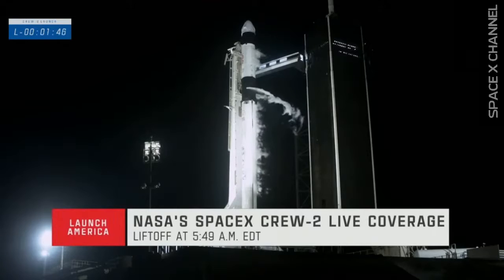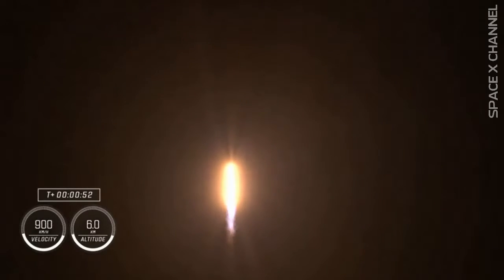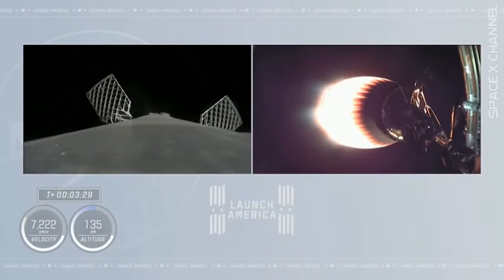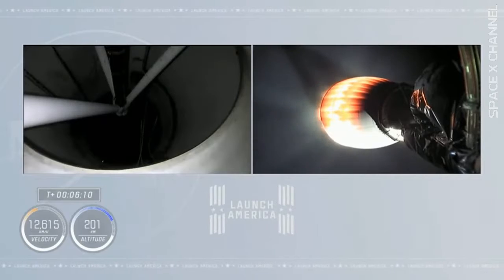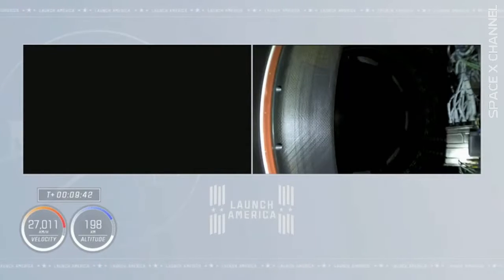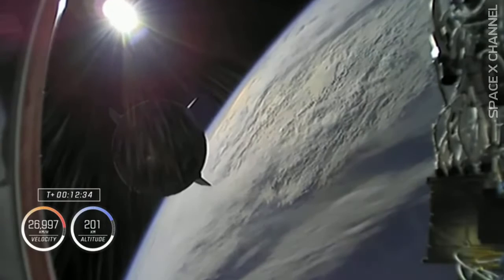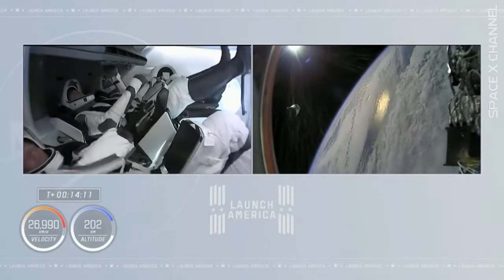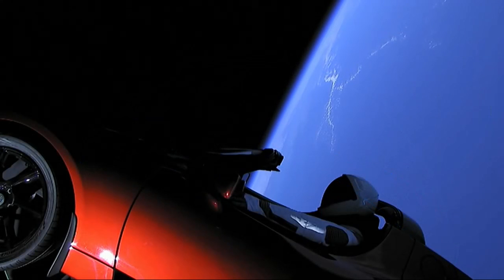SpaceX Crew-2 Falcon 9 Successful Lunch to International Space Station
Congrats to NASA's Shane Kimbrough and Megan McArthur, JAXA astronaut Akihiko Hoshide and ESA's Thomas Pesquet for the successful launched to the International Space Station aboard the Crew Dragon Endeavour on April 23, 2021. See the Falcon 9 rocket launch and first stage landing.